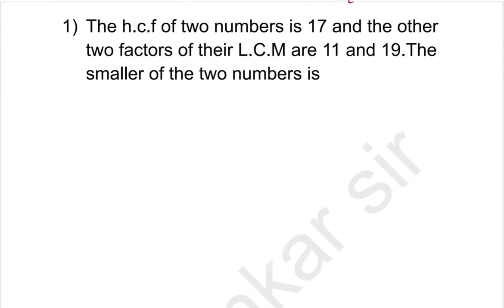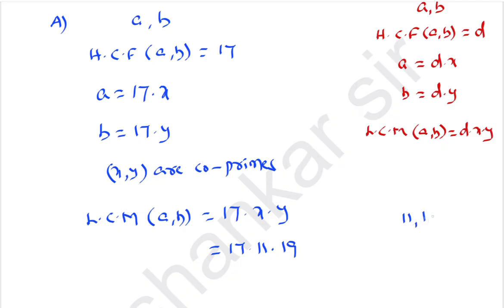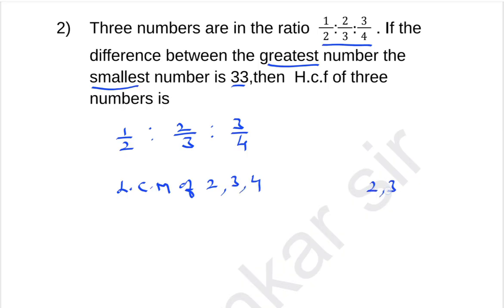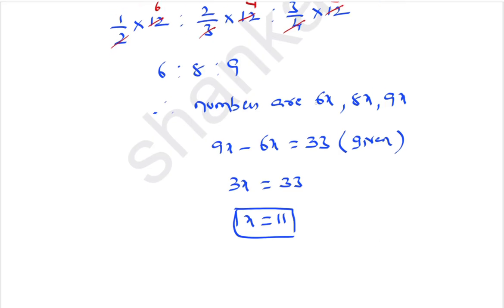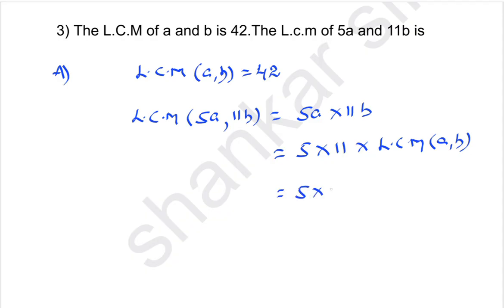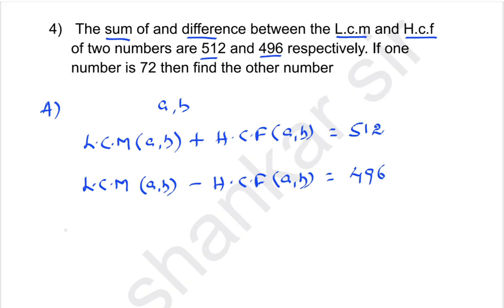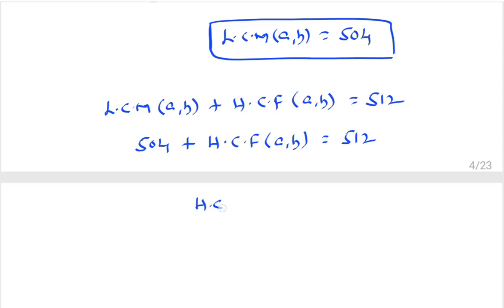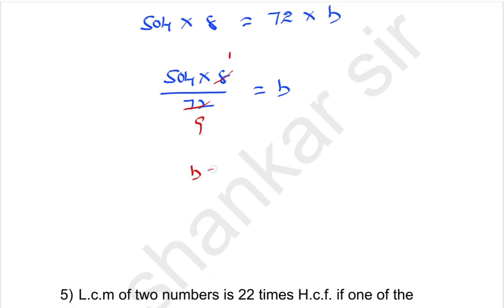Problems on L.C.M and H.C.F